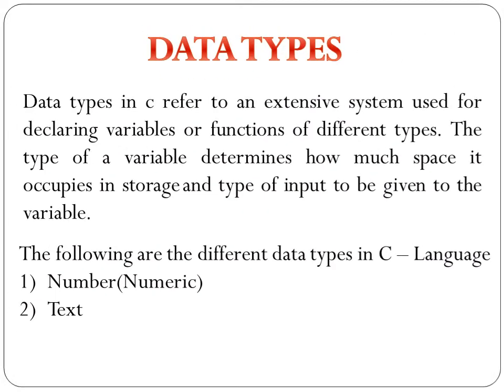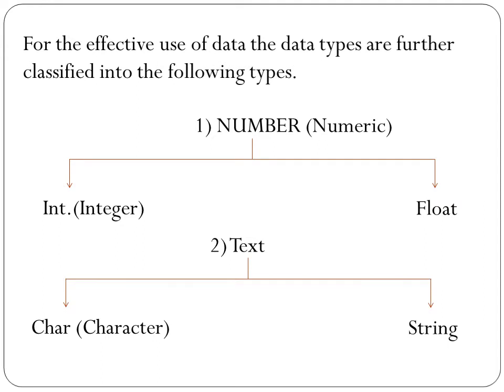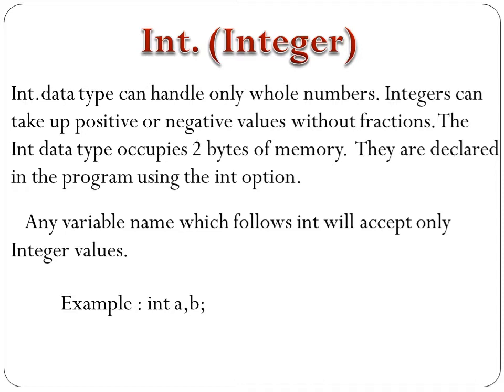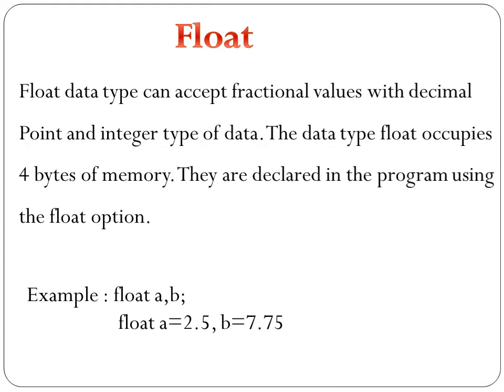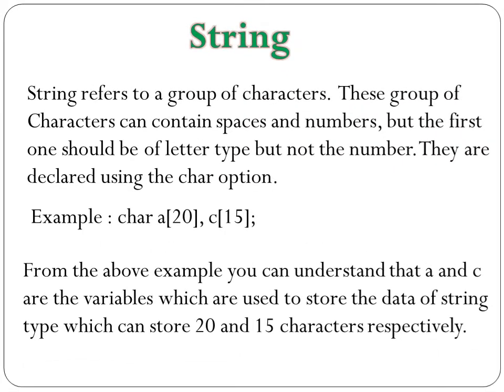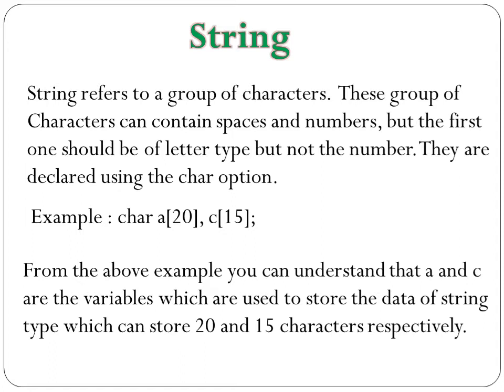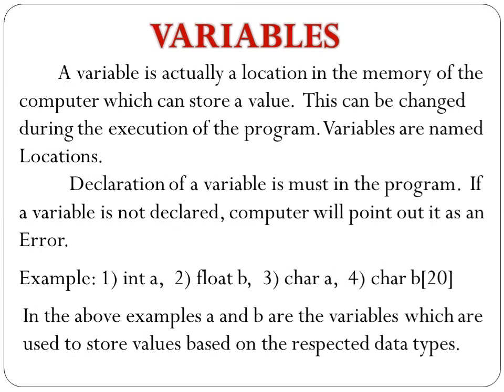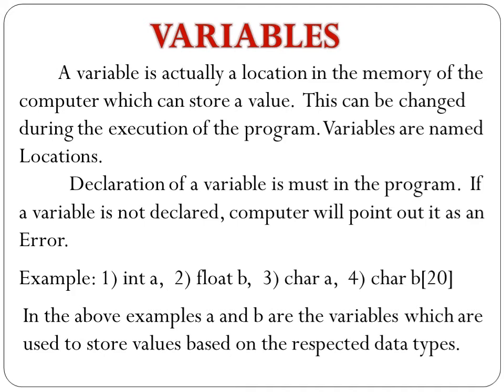Class VIII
Introduction to C part 2